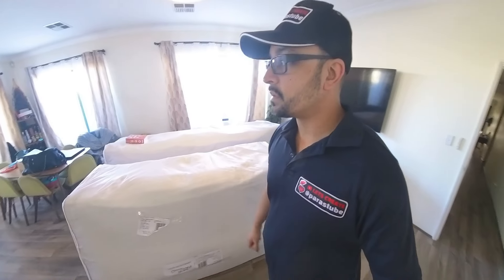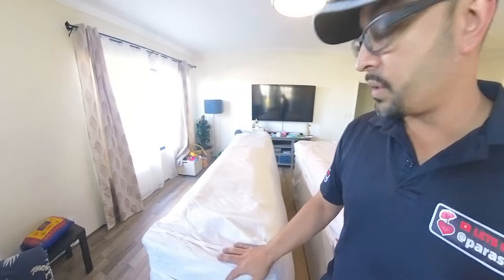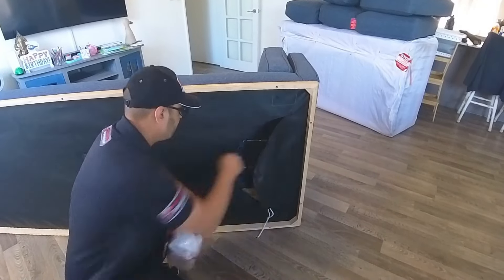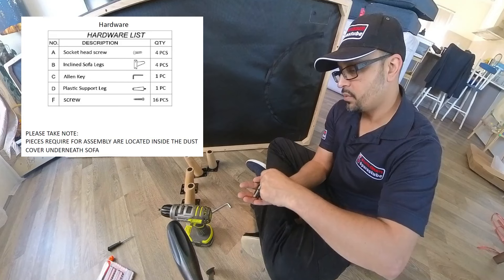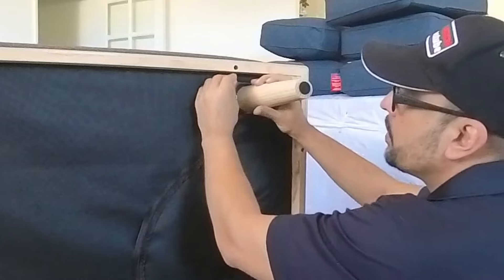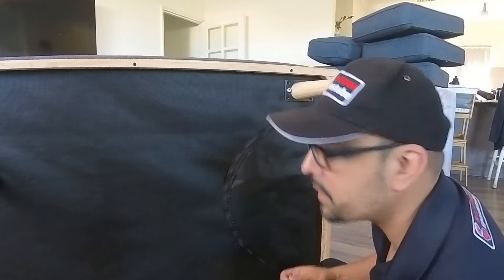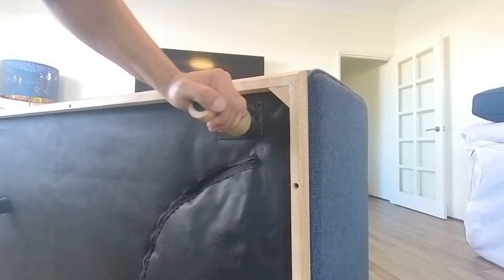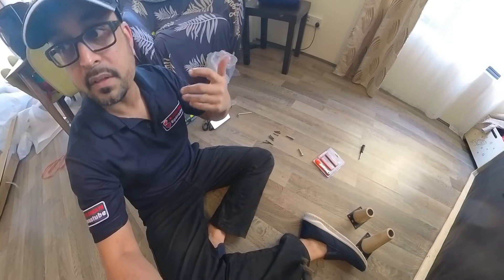Wood Furniture Legs Installation Guide (Sofa Feet for Loras from Amart Furniture)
Links to Instruction manual and more coming soon.

- Want custom Merch?